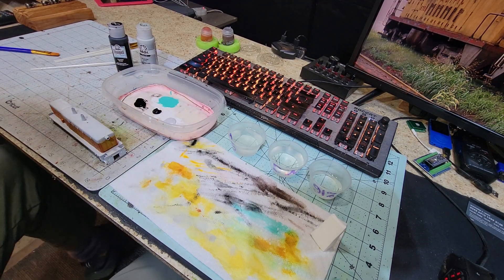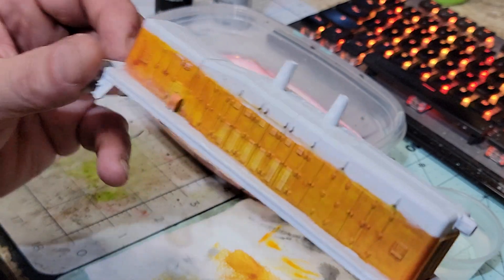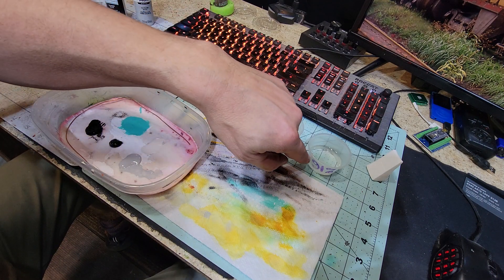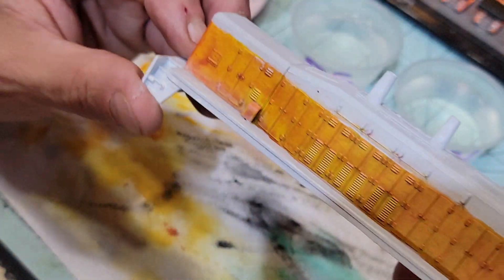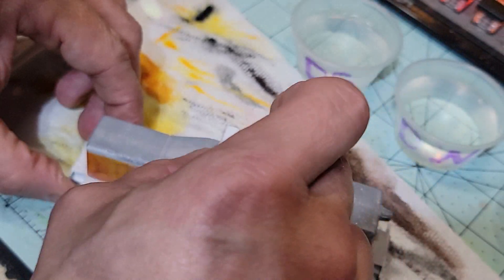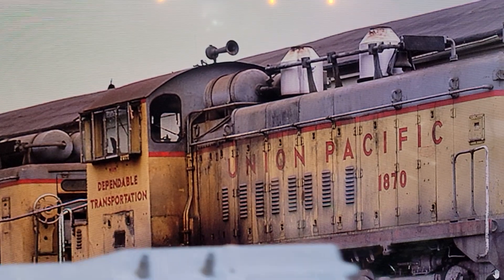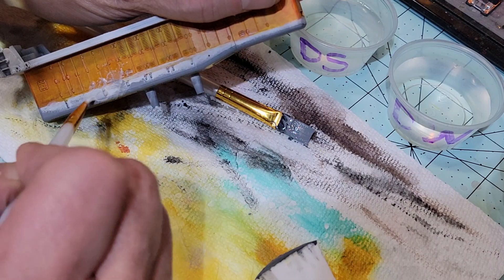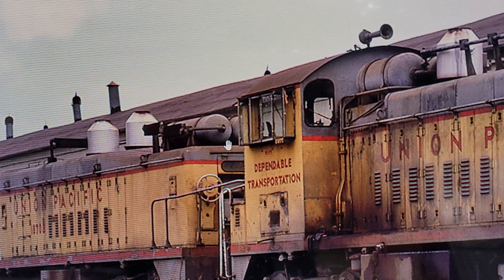Union Pacific TR5B Build Part 2 Making Gray Paint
We're going to build a Union Pacific TR5B out of an Athearn Blue Box SW1200.  In this part we are making the gray paint that covers the top and the bottom section of the shell.